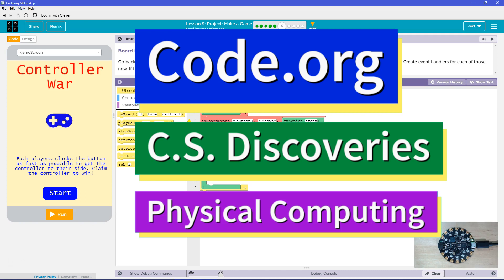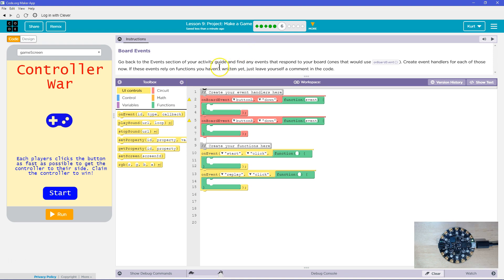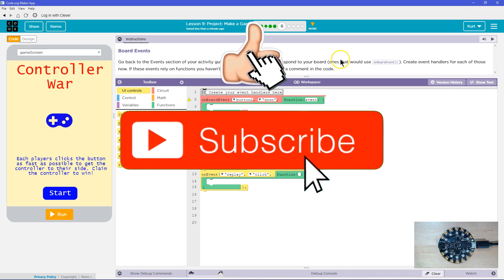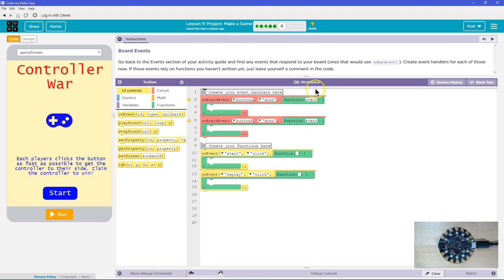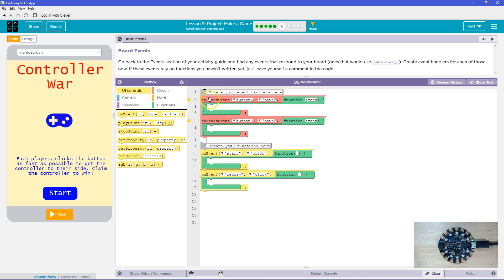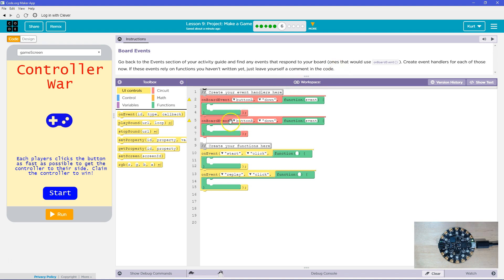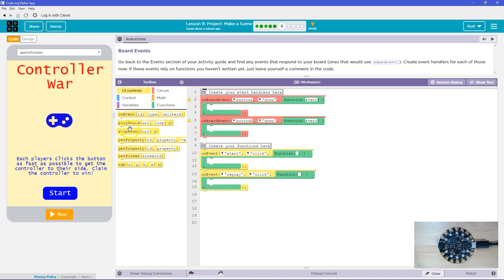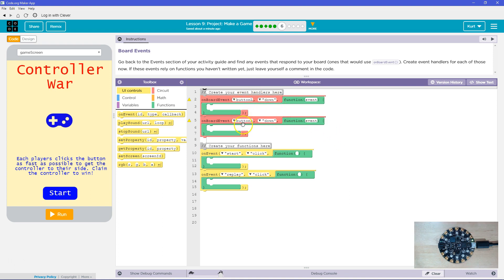Project Make a Game Lesson 9.6 Tutorial and Answer Code.org CS Discoveries Unit 6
Project: Make a Game, lesson 9 from Physical Computing, unit 6 of Code.org's Computer Science Discoveries course. Each puzzle in this Code.org course challenges students to accomplish a new task while discovering the principles of computer science. In this video I walk through step-by-step how to get the right answer for this puzzle. Tutorials for other lessons are linked below.